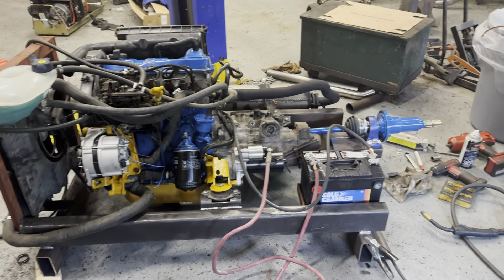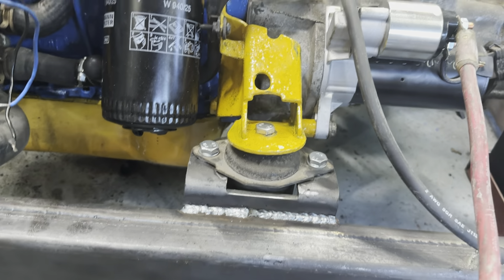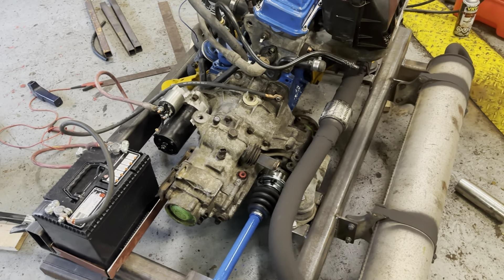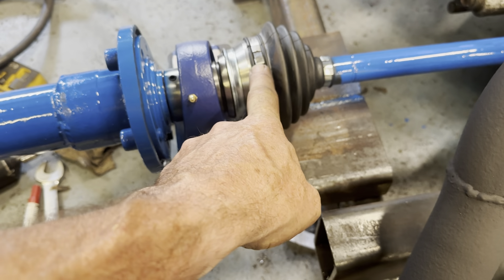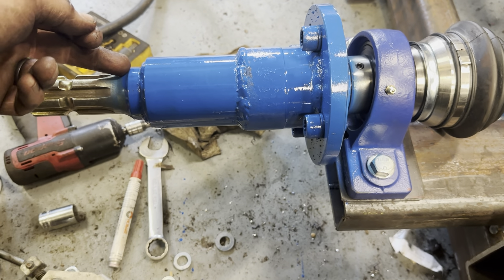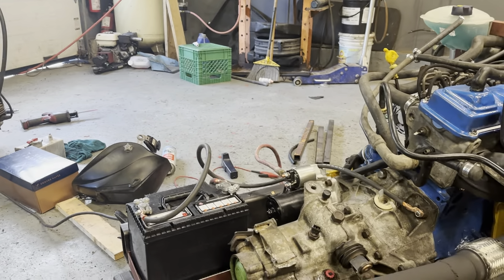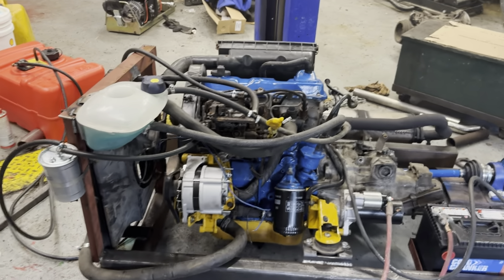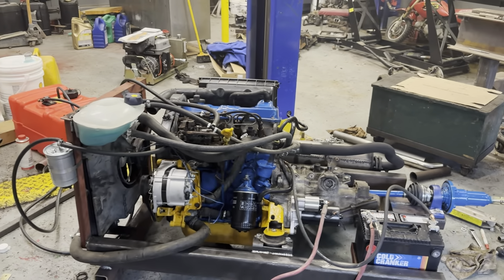HOMEMADE 53 HP PTO POWER UNIT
Instead of tying up my tractor to run my processor- I figured I should just build a stand alone unit. So far so good! Hoping to test it tomorrow.